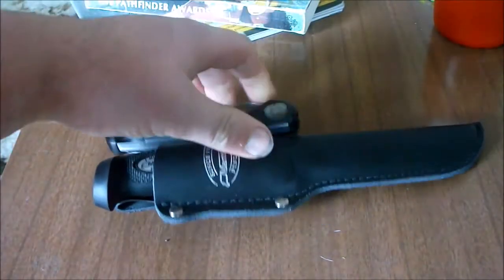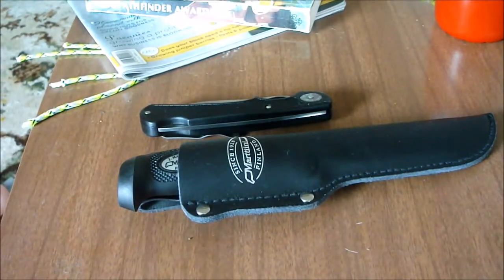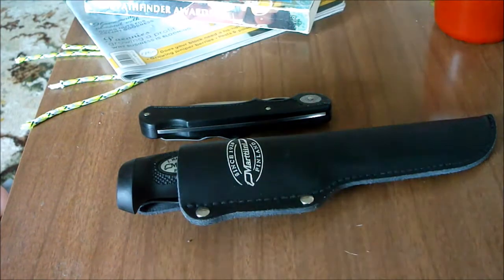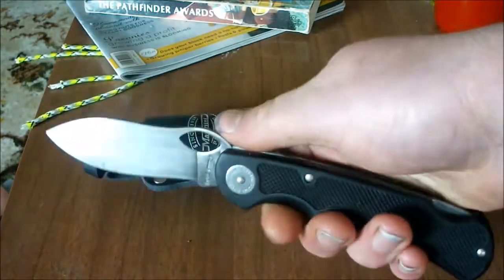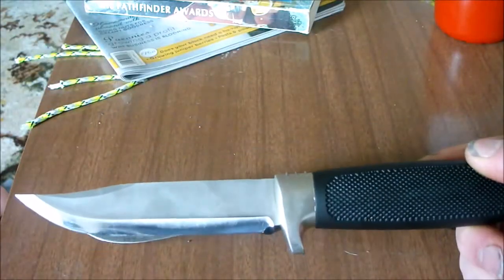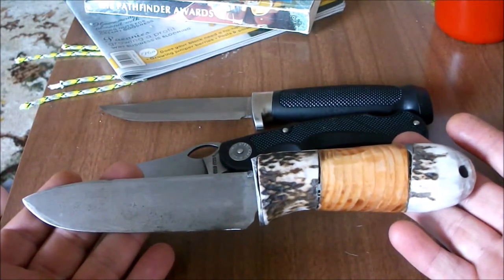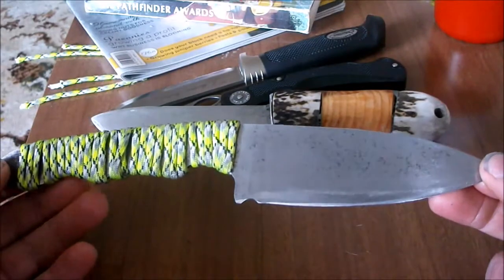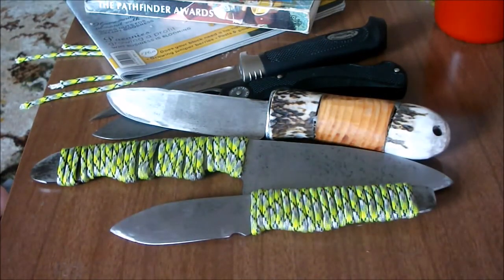knife sale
hey guys selling a few things to help fund the channel and a give away i would like to do so if your keen on anything hit me up